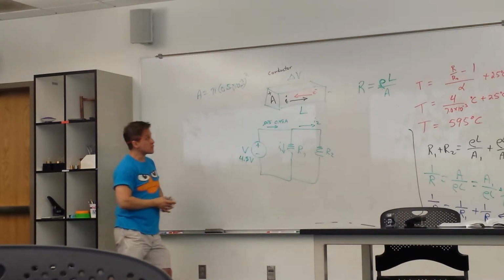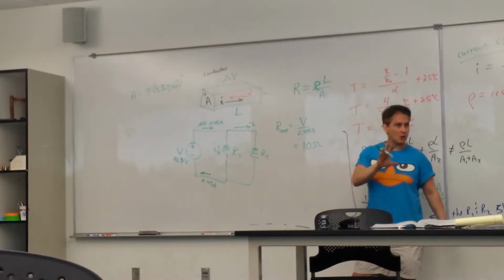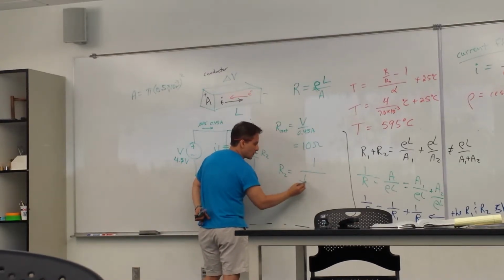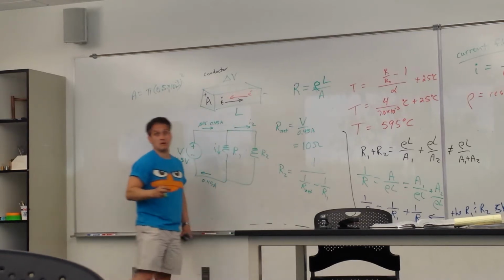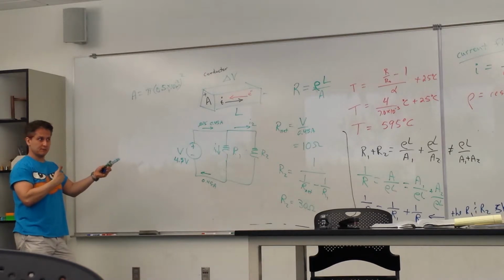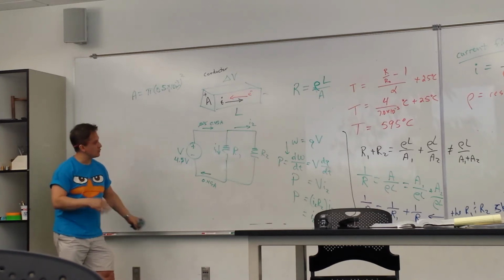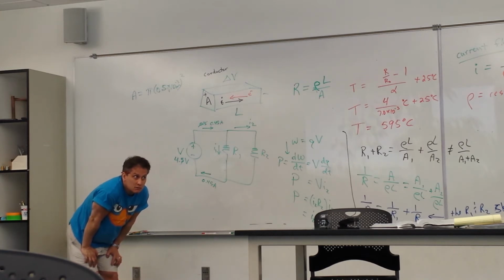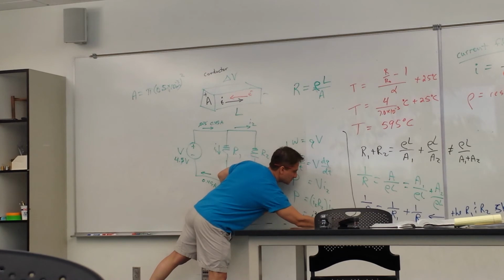05132014 4 of 4